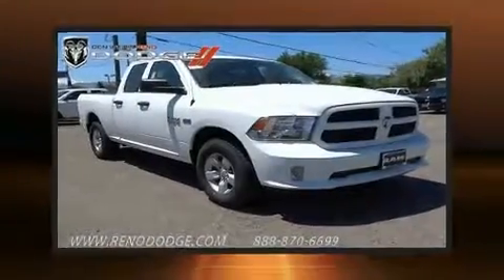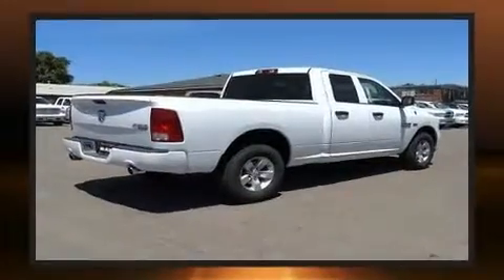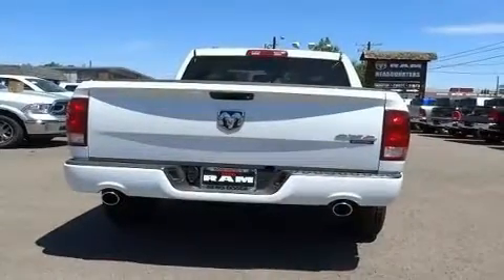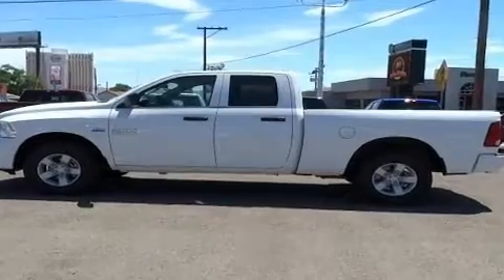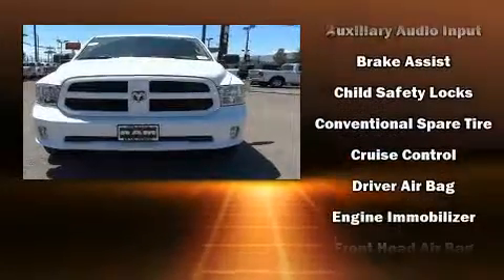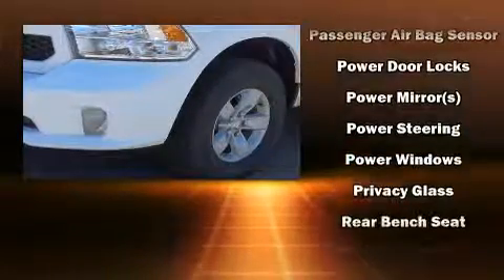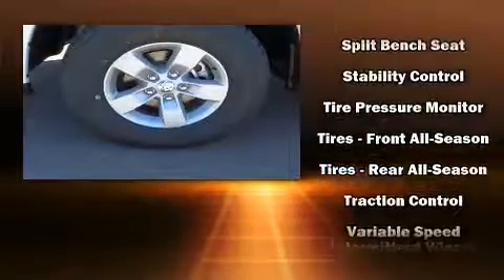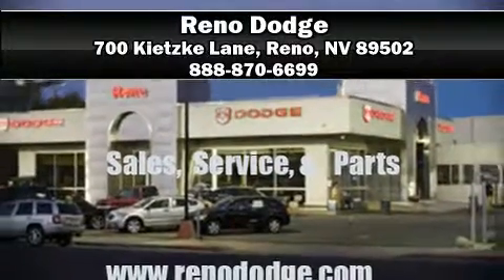2017 Ram 1500 Tradesman/Express QUAD CAB 5.7L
Reno Dodge
700 Kietzke Lane

Treat yourself to a test drive in the 2017 Ram 1500 This 4 door, 6 passenger truck offers the latest in technological innovation and style. Smooth gearshifts are achieved thanks to the powerful 8 cylinder engine, and for added security, dynamic Stability Control supplements the drivetrain. Four wheel drive allows you to go places you've only imagined. Top features include air conditioning, a rear step bumper, fully automatic headlights, heated door mirrors, cruise control, a trailer hitch, a bedliner, and more. Passenger security is always assured thanks to various safety features, such as: dual front impact airbags, head curtain airbags, traction control, brake assist, ignition disabling, and 4 wheel disc brakes with ABS. Our experienced sales staff is eager to share its knowledge and enthusiasm with you. We'd be happy to answer any questions that you may have. Please don't hesitate to give us a call.